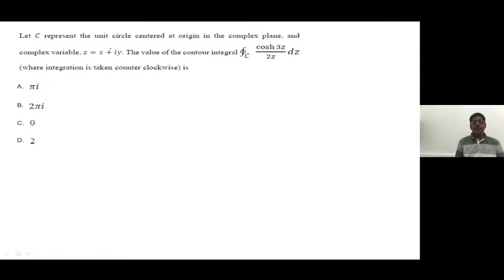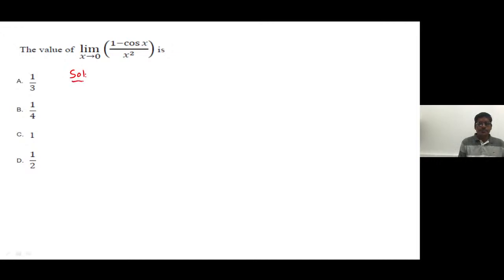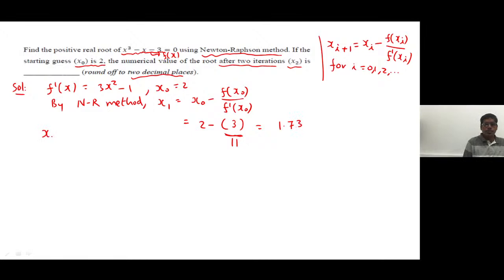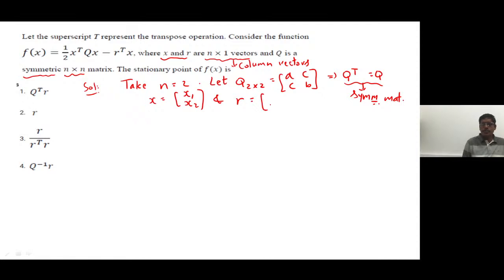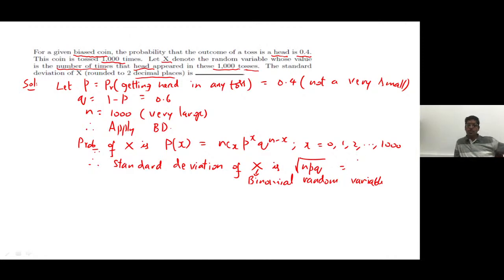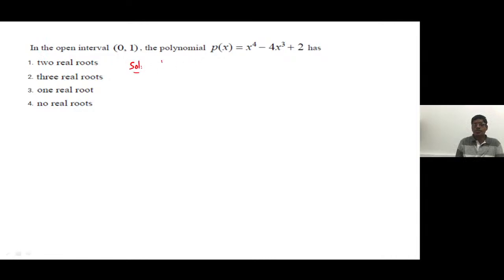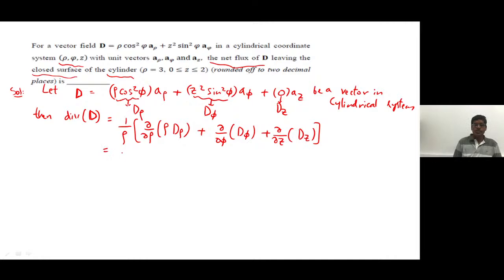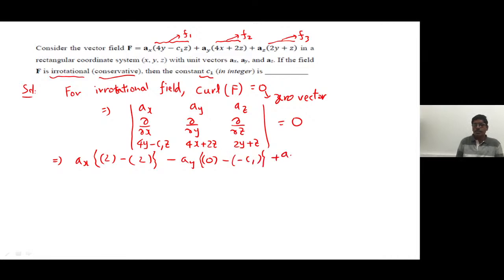Detailed Solution for GATE 2021 Engineering Mathematics By Gupta Sir I EC, EE, ME & CS